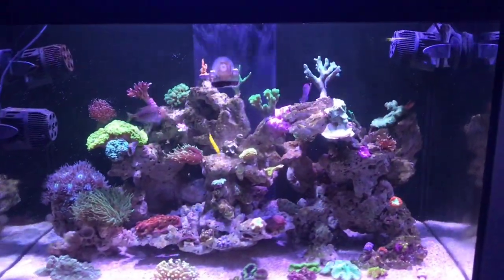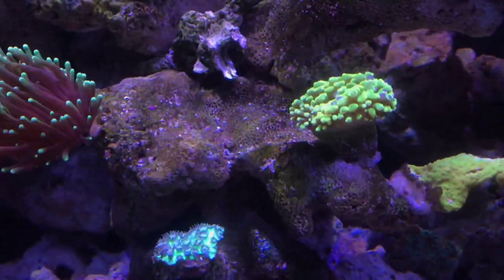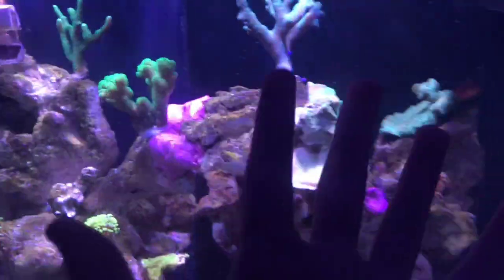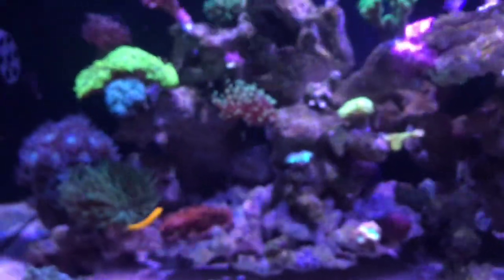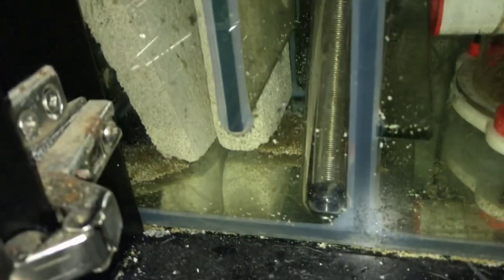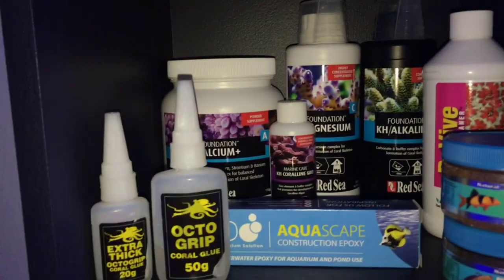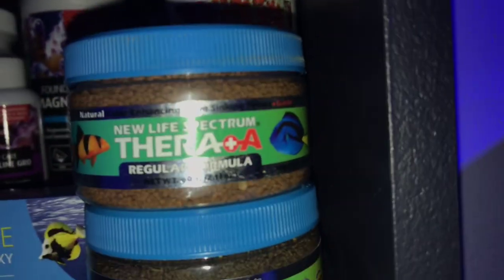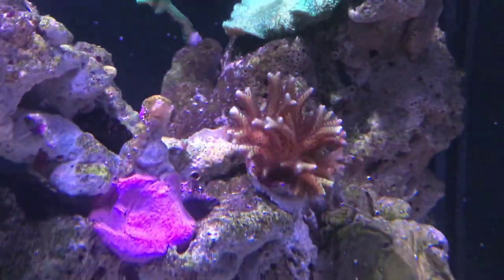Tank Update 15 - Quick update and attempted zoa fragging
in this video i will be showing you the new corals i got and also the aftermath of my attempted zoa fragging

Fish:
- scissor tail goby
- whipfin fairy wrasse
- melanurus wrasse
- yellow corris wrasse
- happy moment rabbit fish
- lyertail hawkfish
- two spot bristletooth tang

Coral:
- 2 blastomussa
- 2 trachyphyllia
- 5 torch corals
- hammer coral
- 2 montipora
- ricordias
- duncan
- 2 chalice
- 2 pavona
- green star polips
- 6 zoanthids (bam bams, rastas, goblin of fire, 3 unknown)
- lobophyllia
- stylophora
- 3 birds nest varieties (multiple of the green ones)
- forrest fire montipora digitata
- long tentacle plate coral
- mystery coral
- pocillopora
- unknown coral either pocillopora or branching porites